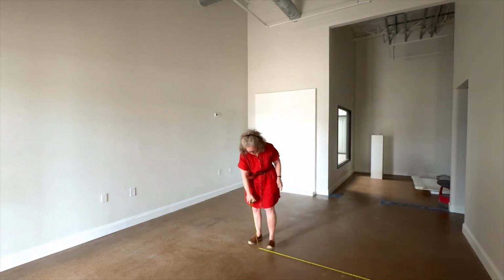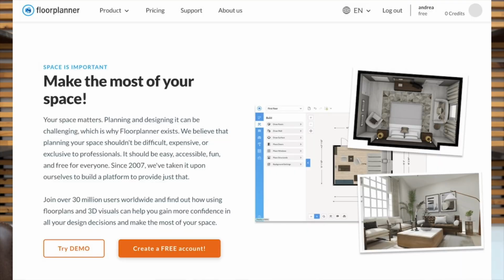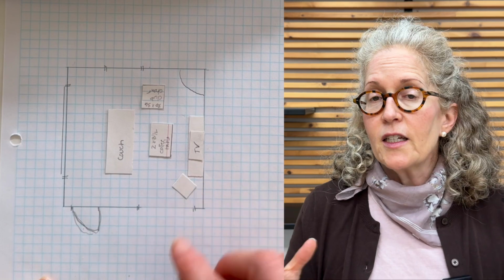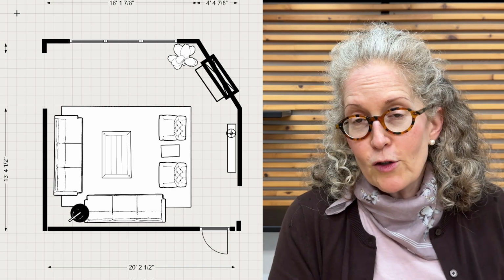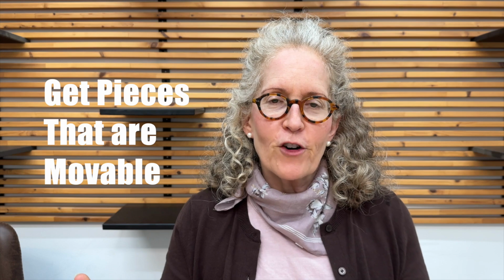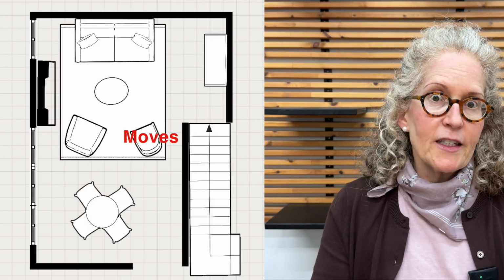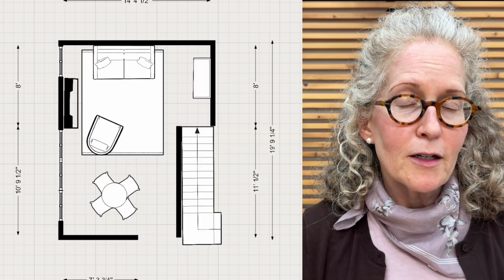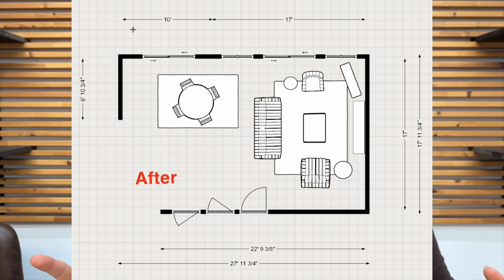Living Room Layouts for Hosting and Movie Nights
Looking for living room layouts that work for hosting guests and movie nights? Check out this video for tips on arranging your living room for conversation, TV watching, and entertaining!

Best tool for measuring a room quickly.

Thinking about painting a room? Get my FREE neutral paint guide.